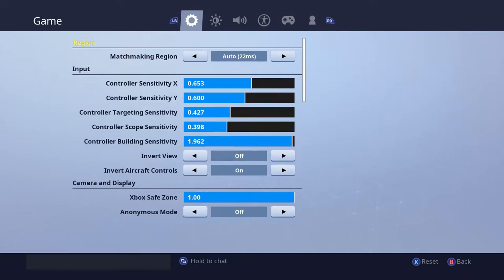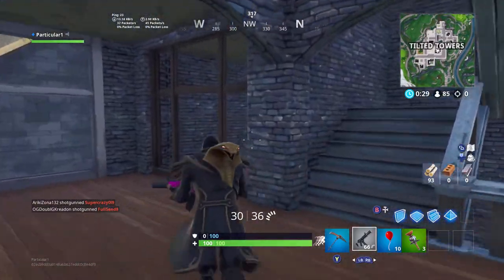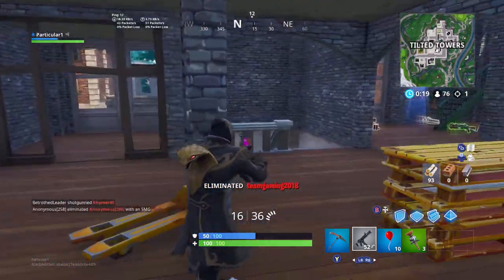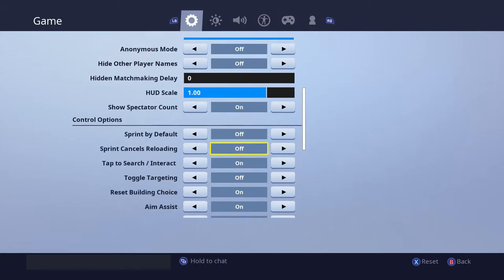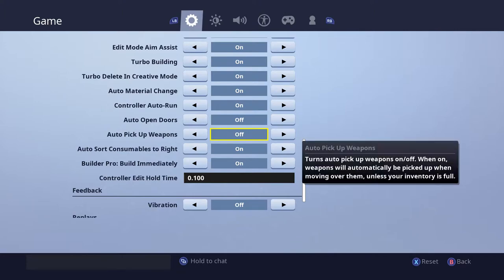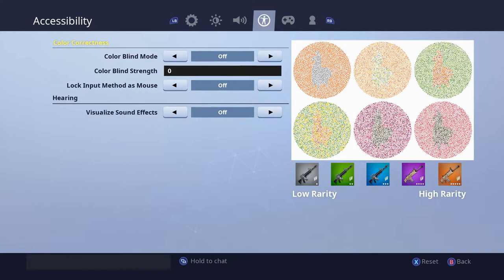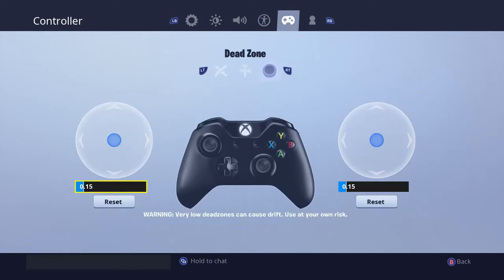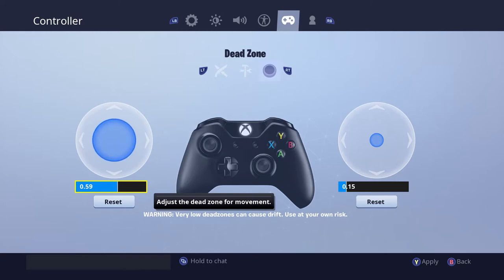*NEW* Fortnite Controller Setting That Will *CHANGE* Your Game!